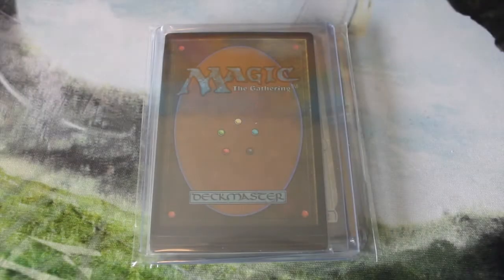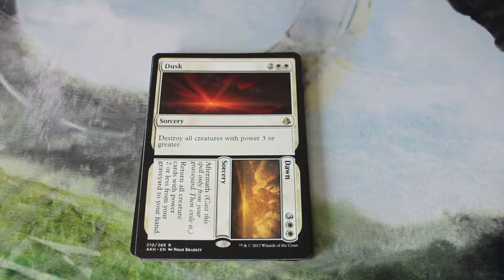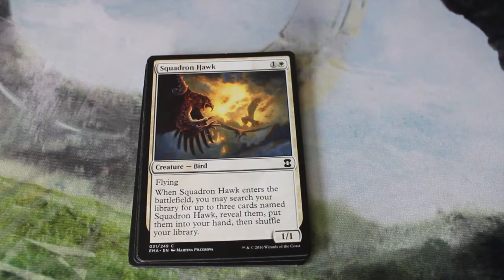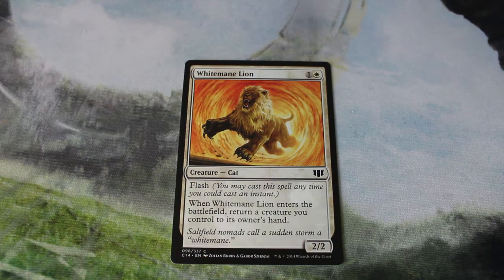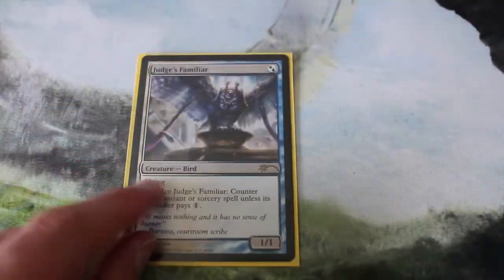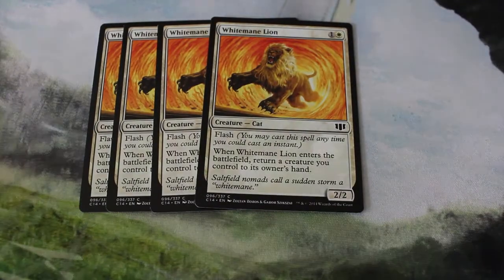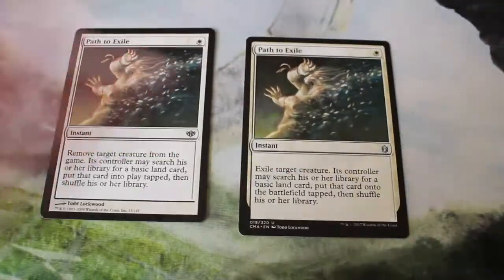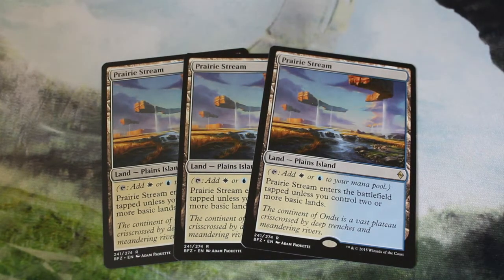ASMR: Building Magic U/W Monument Modern Deck (Whispering)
Today I got some cards to buy into the U/W Monument deck in modern! This deck looks super fun and I'm excited to play it. I was also exciting I already had most of the pricey cards for it and just had to pick up some cheaper stuff. I hope you find this relaxing and/or entertaining!